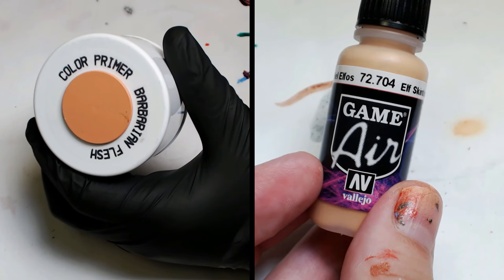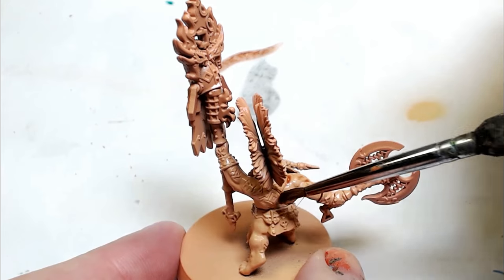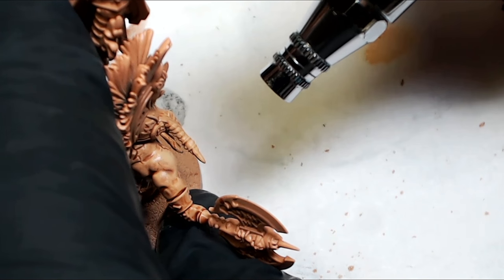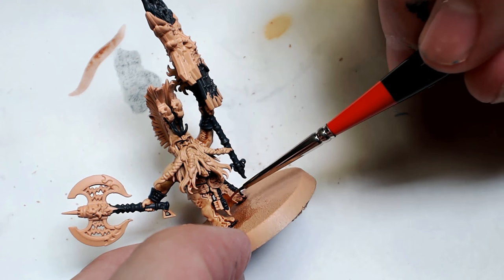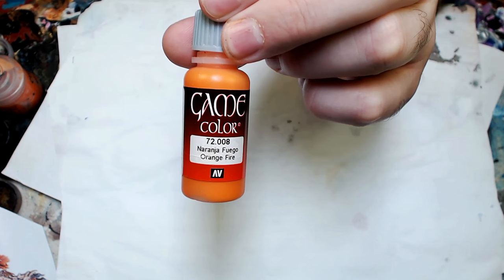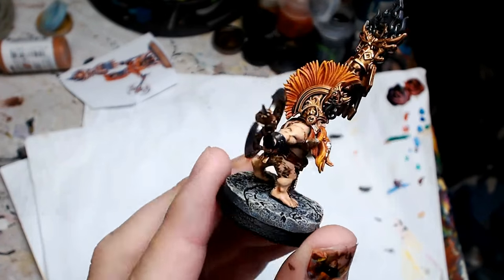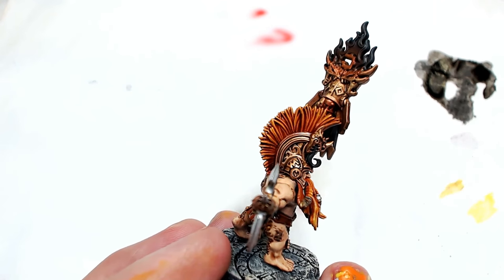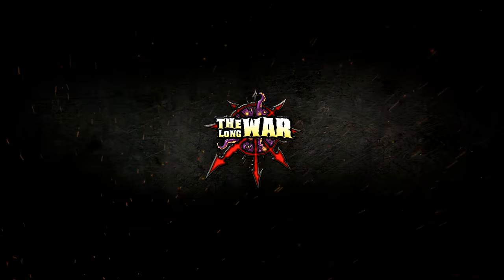Age of Sigmar Dwarfs - Easy Hacks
Painting AoS models is secretly easy. I will show case a series of simple techniques for painting Dwarfs and making them look great!
Airbrushing, Dry brushing, Gloss Washing & more.

Bringing Hobby Back